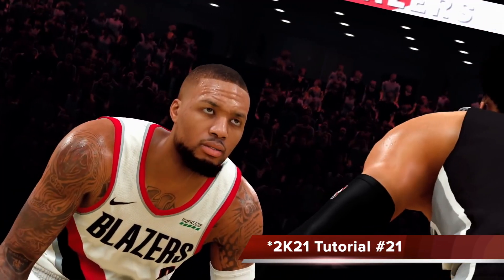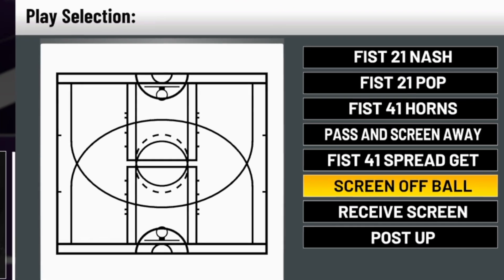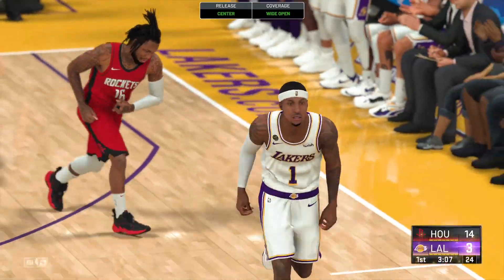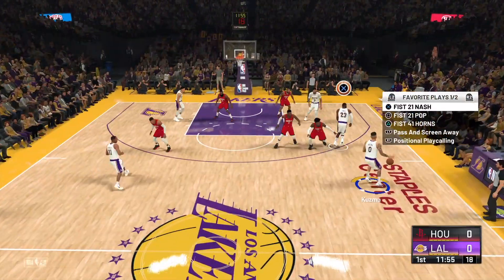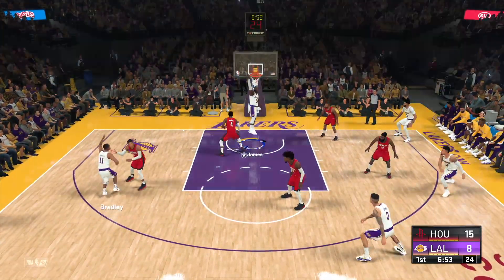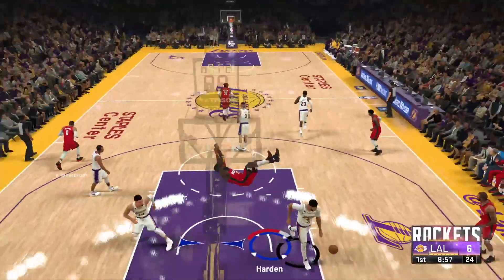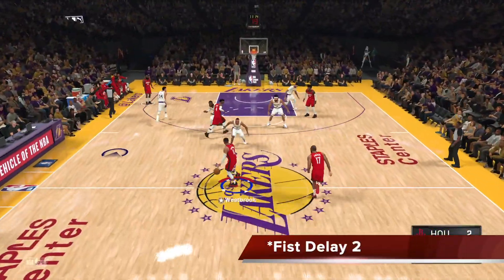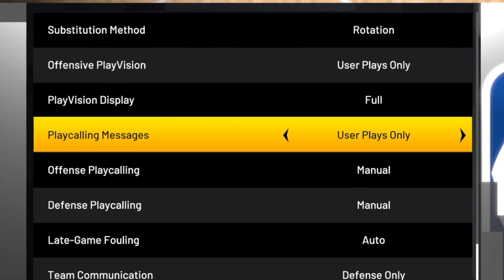NBA 2K21 Best Playbook : OP Money Plays with Best Playbook for MyTEAM 2K21. How to Run Plays #21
Best Playbook 2K21 MyTeam + PlayNow. How to Run Plays 2K21. Best Playbook NBA 2K21